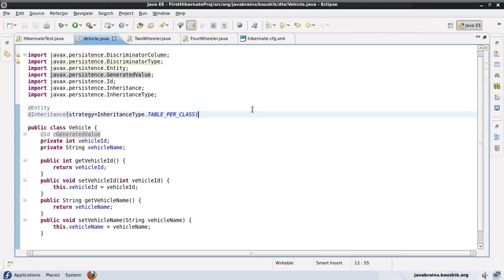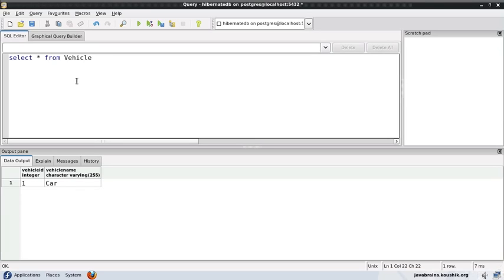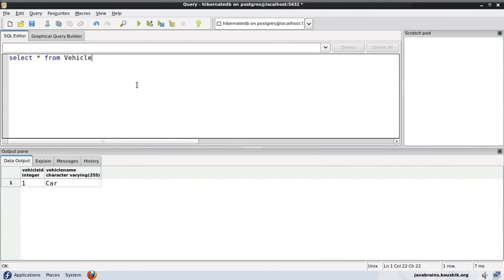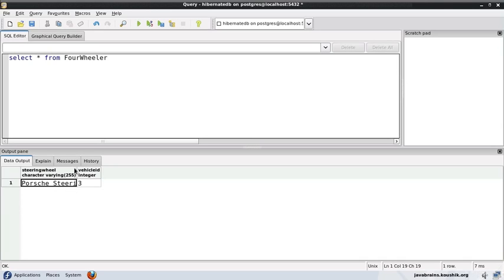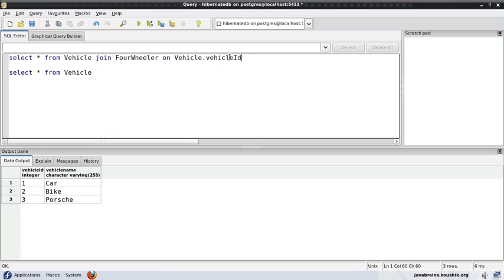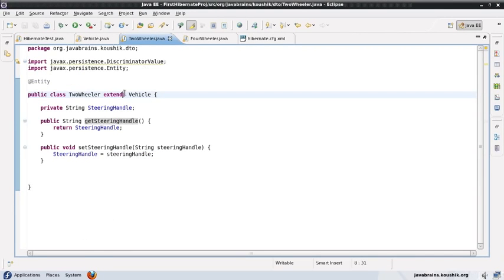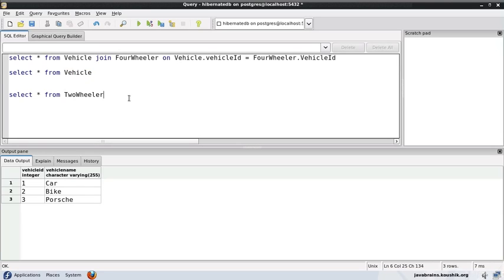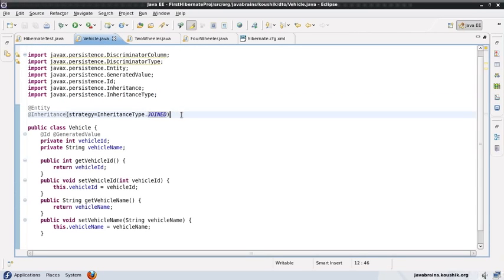Hibernate Tutorial 20 Implementing Inheritance With Joined Strategy